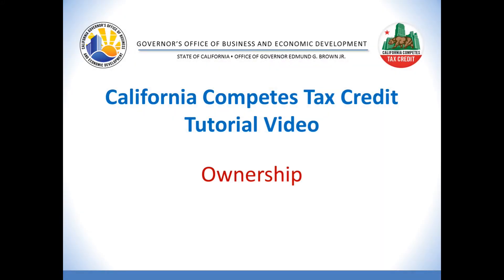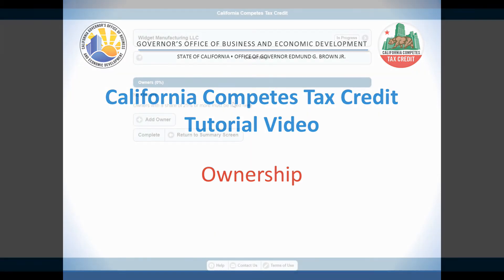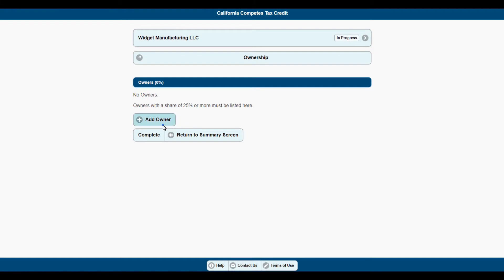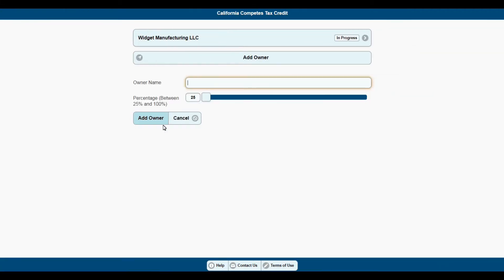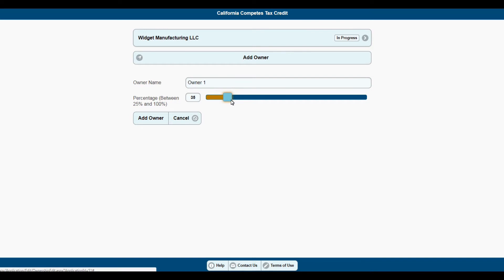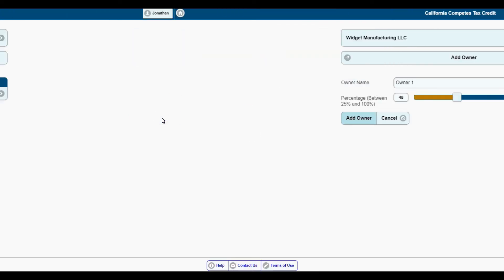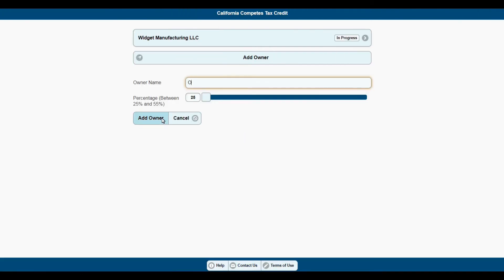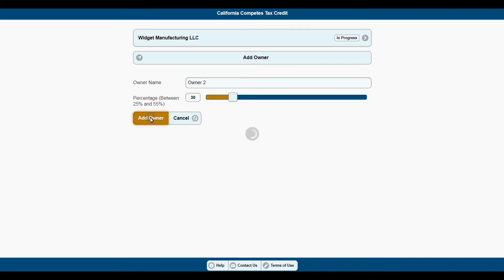Ownership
California Competes Tax Credit Application Tutorial Video 11 of 14: Ownership